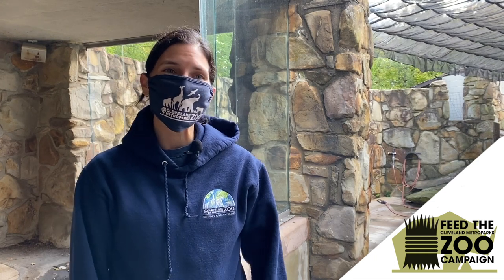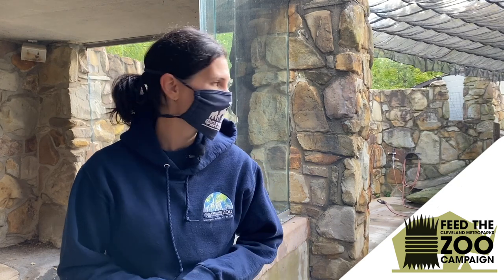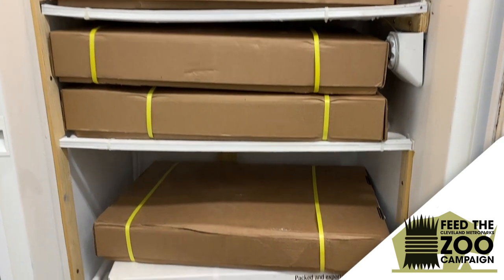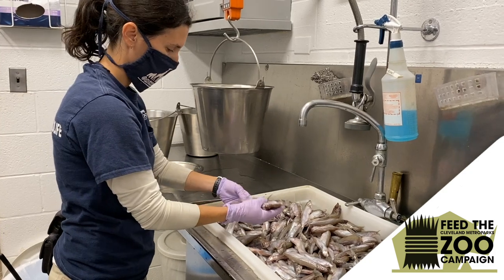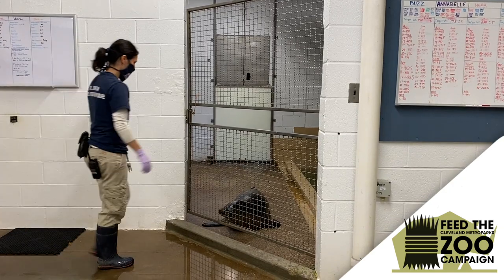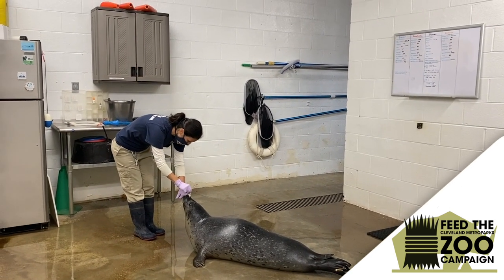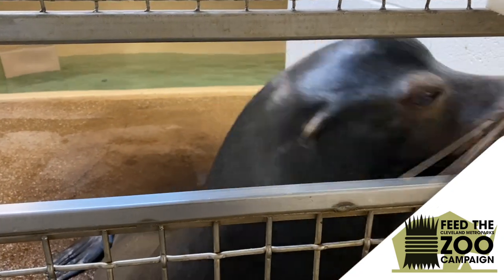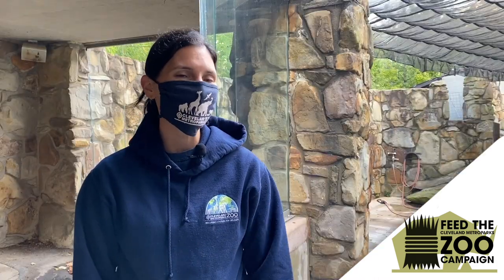Feed the Zoo Campaign - Seal and Sea Lions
Animal keepers sort through 100 pounds of fish every day to feed the Zoo's one harbor seal and three California sea lions. At a cost of more than $20,000 a year, it takes a lot to feed the pinnipeds.

COVID-19 has affected many organizations and businesses this year including Cleveland Metroparks Zoo. Animal care must continue every day and that’s why we ask you to donate and help us Feed The Zoo!